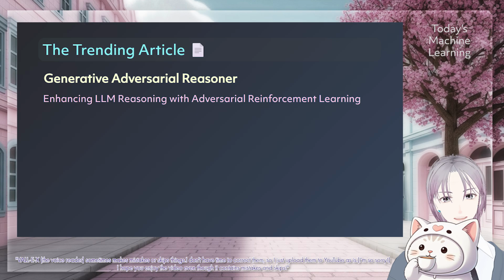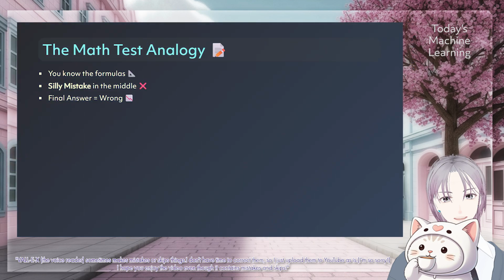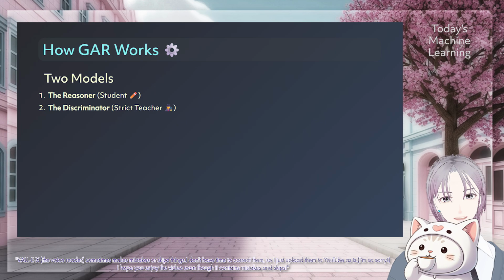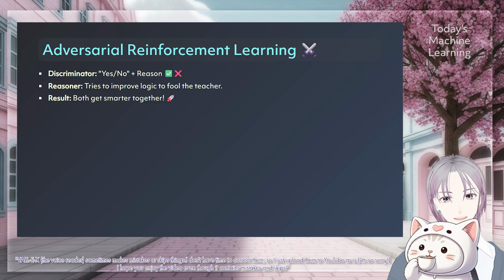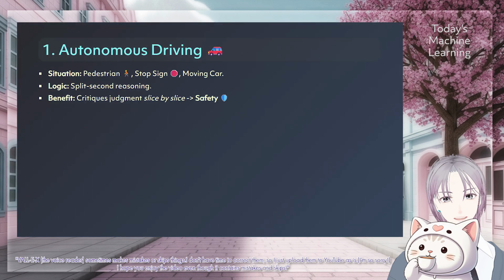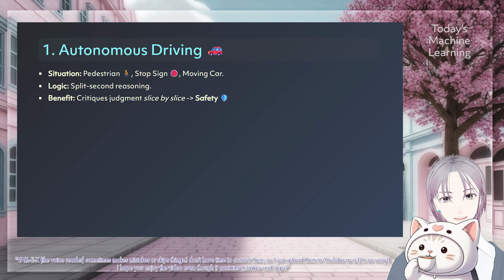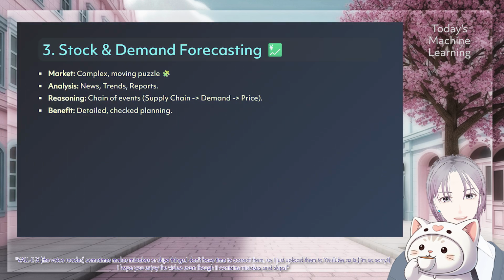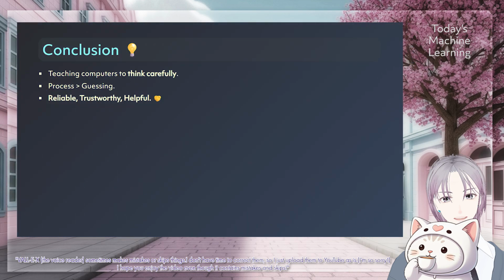AI Teaches AI: Making LLMs Reason Smarter, Step-by-Step!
Hello everyone and welcome! In this exciting episode, your host ichino-ani dives deep into a groundbreaking new paper that's set to revolutionize how Large Language Models (LLMs) think and solve problems. Today, December 22, 2025, we're exploring the "Generative Adversarial Reasoner."

Have you ever wondered why even the smartest LLMs sometimes make "process errors" or "hallucinate" steps in their logic, leading to incorrect answers? Just like a genius student can make a simple math mistake, LLMs often falter not in their overall intelligence, but in their crucial step-by-step reasoning. Traditional AI training methods typically only reward the final answer, ignoring the vital intermediate steps where errors can creep in.

This is where the Generative Adversarial Reasoner, or GAR, comes in! This innovative approach, detailed in the paper "Generative Adversarial Reasoner: Enhancing LLM Reasoning with Adversarial Reinforcement Learning," trains two AI models simultaneously: a 'Reasoner' (the student) and a 'Discriminator' (the strict but helpful teacher). Instead of just looking at the final outcome, the Discriminator meticulously examines *each step* or 'slice' of the Reasoner's logic, providing instant feedback on its logical soundness. This adversarial learning process allows both models to learn from each other, drastically improving the LLM's ability to reason meticulously.

Discover how GAR enhances **LLM reasoning**, reduces **hallucinations**, and paves the way for **AI models** that can meticulously check their own work, step-by-step. This is a game-changer for **Machine Learning** and the future of **Artificial Intelligence**!